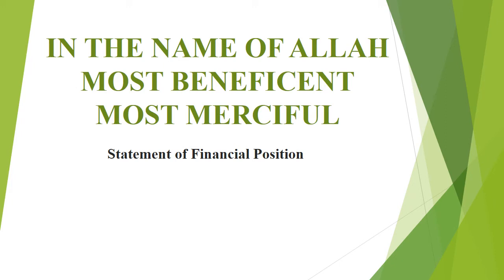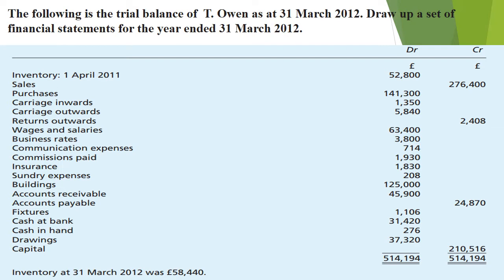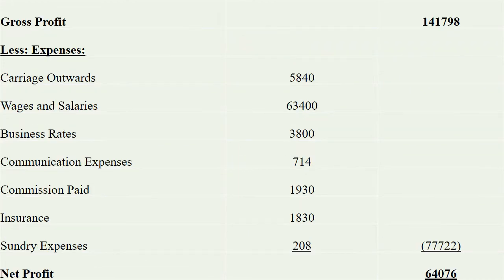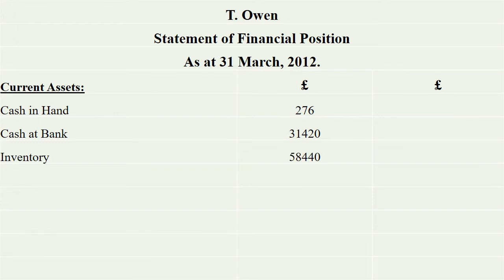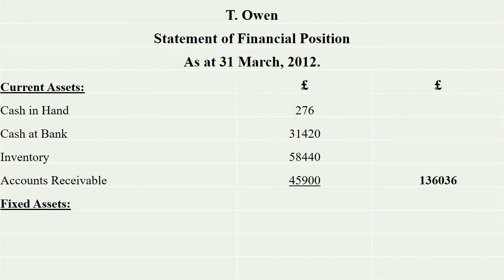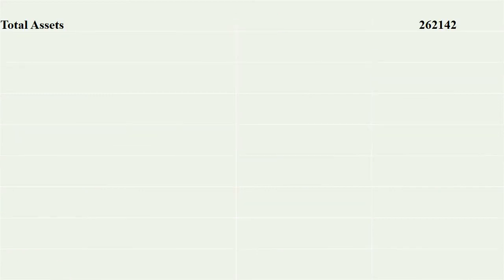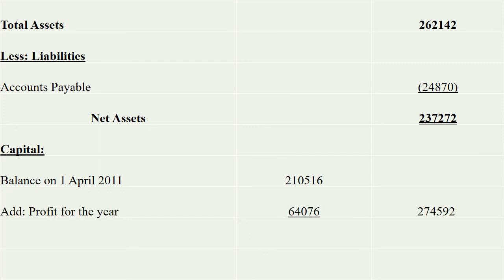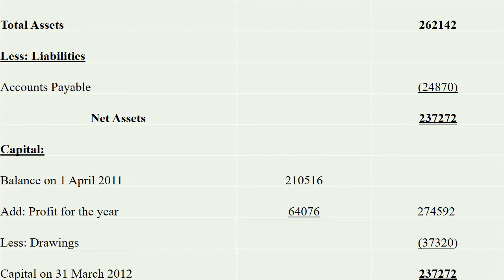Statement of financial Position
Part-2 Financial Statements